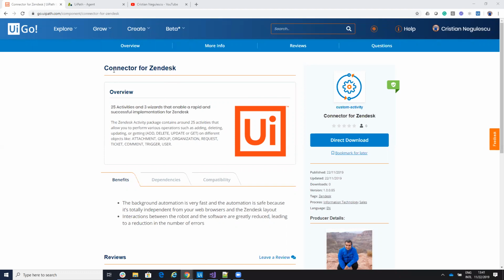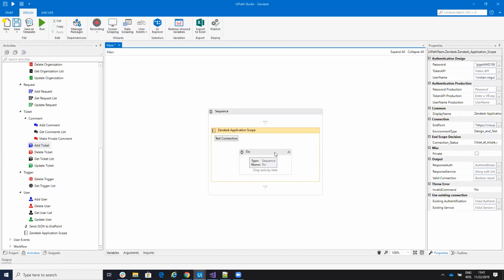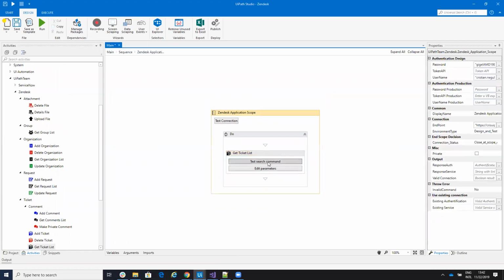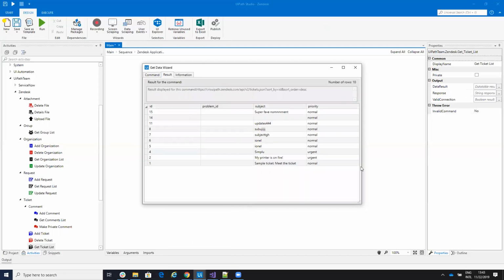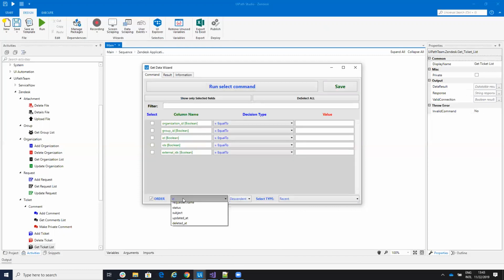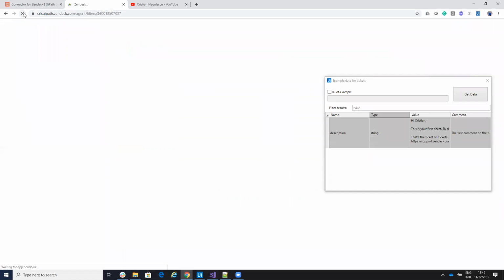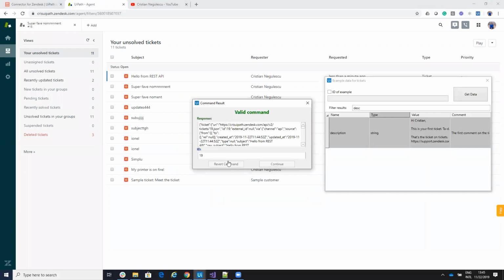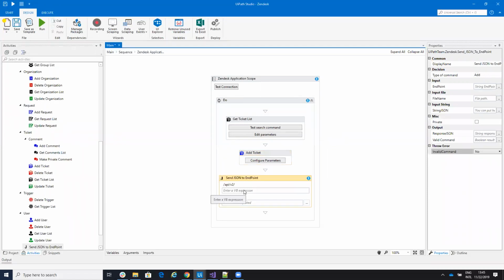Boost your RPA implementation on Zendesk with an easy to use Connector for Zendesk free UiPath GO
Boost your RPA implementation on Zendesk with an easy to use Connector for Zendesk, available for free on UiPath GO
A dedicated set of 25 Activities and 3 wizards enables a rapid and successful implementation. The Connector relies on the power of UiPath Robots - easy to integrate with any software on your PC - to feed data at full speed to your ZenDesk System. And everything happens in a secure environment. Also, you have the possibility to extract data from Zendesk quick and straightforward.